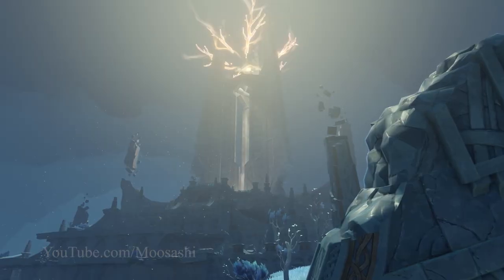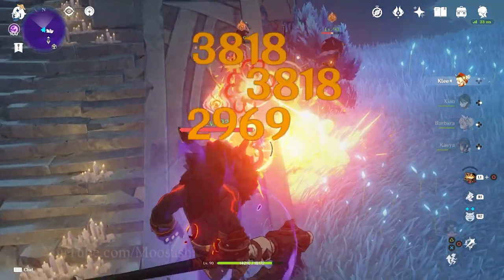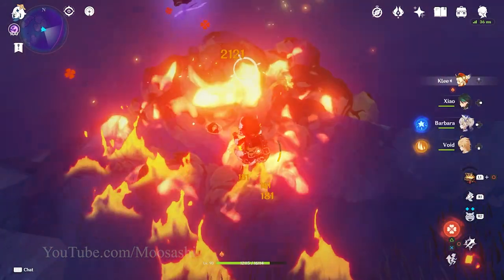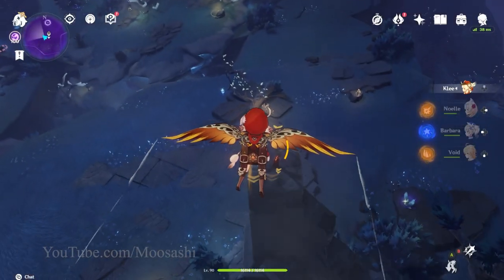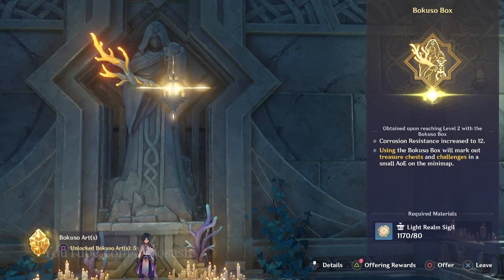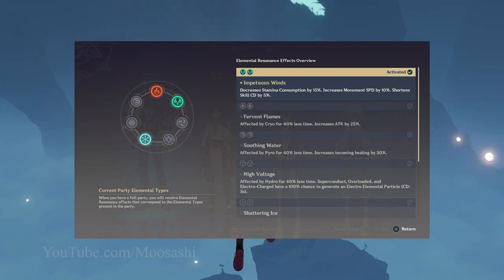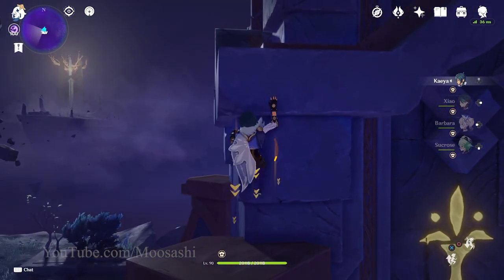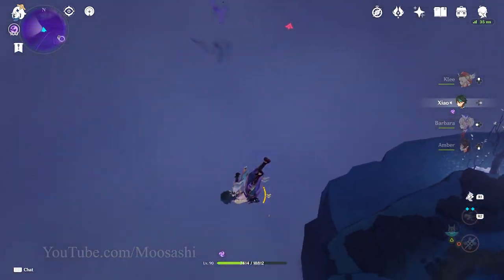The No Bokuso Box Challenge in Genshin Impact - Enkanomiya Three Realms Gateway Offering Event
Genshin's newest event really likes to tell us to use the Bokuso Box. How about...no! How far can we get without it?

Table of Contents:
0:00 Tossing the Box
0:51 How to Defeat Enemies
4:44 Level 0 Bokuso Box
6:06 The Void Towers
8:14 The Bunkoku Enigma

Resources used:
- Genshin Impact OST, in order of appearance: "Duel in the Mist," "Welp, Didn't Expect That," "An Interesting Labour," and as-of-this-upload unnamed Enkanomiya soundtracks.
- Graphics sourced from official Genshin Impact promotional materials